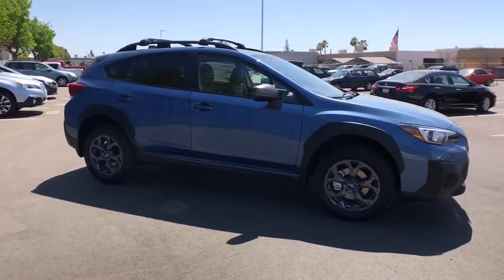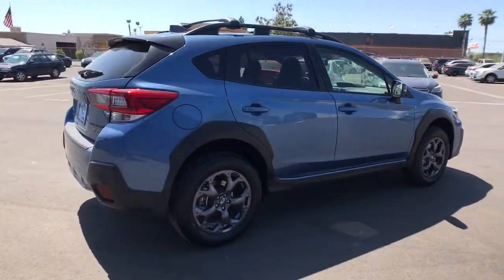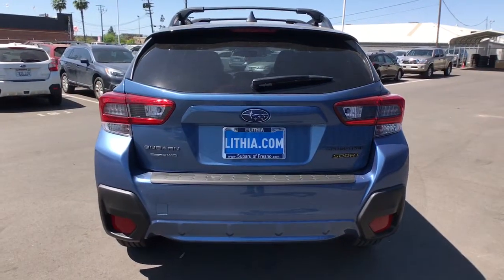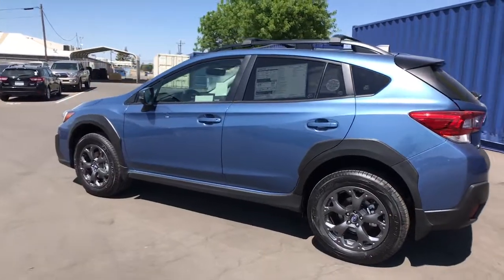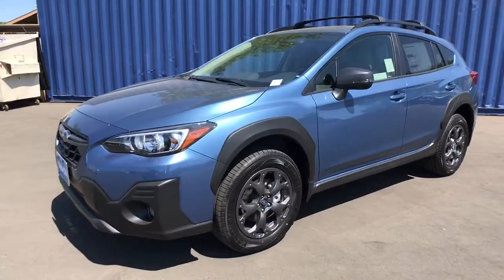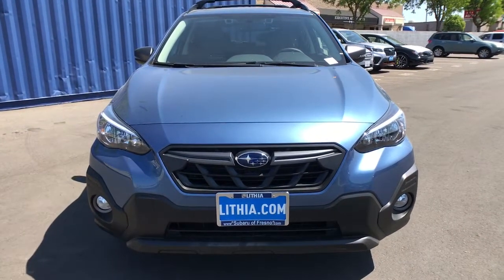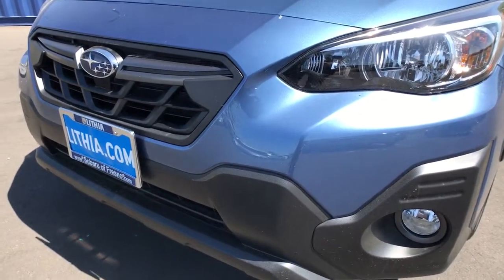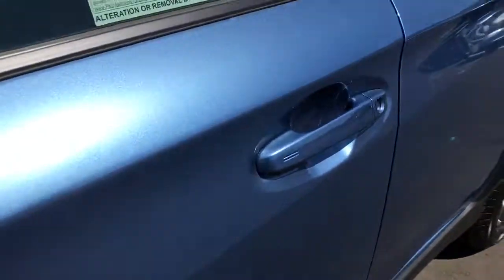2021 Subaru Crosstrek Fresno, Bakersfield, Stockton, Sacramento, Central CA MH330295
2021 Subaru Crosstrek
2021 Subaru Crosstrek Sport CVT - Stock#: MH330295 - VIN#: JF2GTHSCXMH330295

Heated Seats Aluminum Wheels Back-Up Camera Satellite Radio All Wheel Drive. Sport trim. EPA 34 MPG Hwy/27 MPG City! Warranty 5 yrs/60k Miles - Drivetrain Warranty; CLICK NOW! KEY FEATURES INCLUDE: Heated Driver Seat Back-Up Camera Satellite Radio Rear Spoiler MP3 Player All Wheel Drive Onboard Communications System Aluminum Wheels Keyless Entry Remote Trunk Release. EXPERTS CONCLUDE: Great Gas Mileage: 34 MPG Hwy. Fuel economy calculations based on original manufacturer data for trim engine configuration. Please confirm the accuracy of the included equipment by calling us prior to purchase.